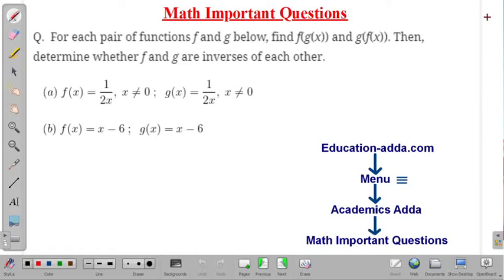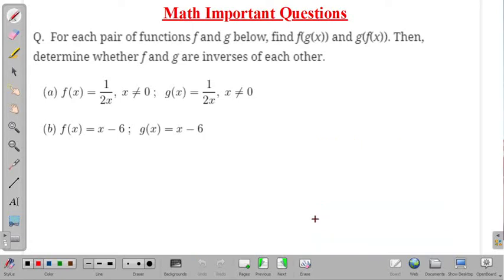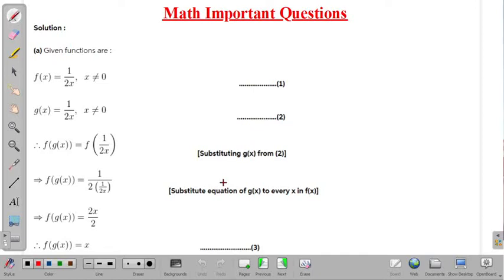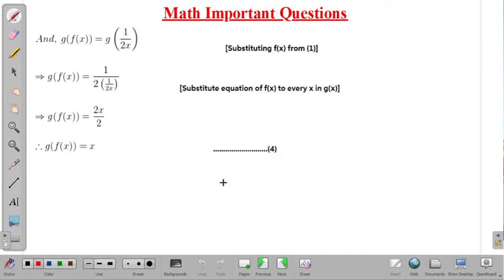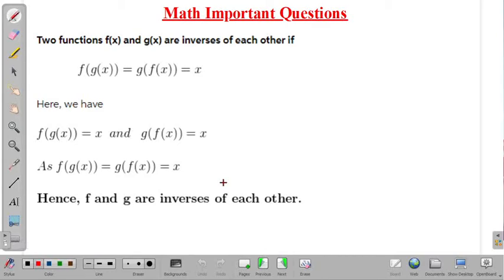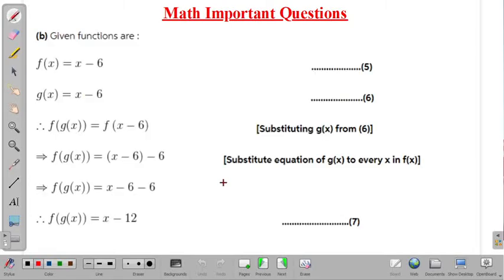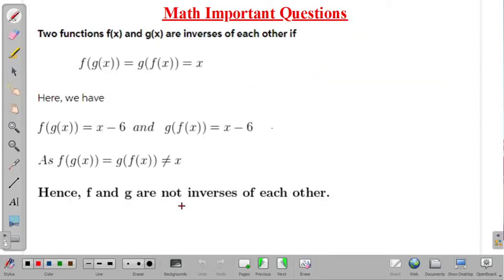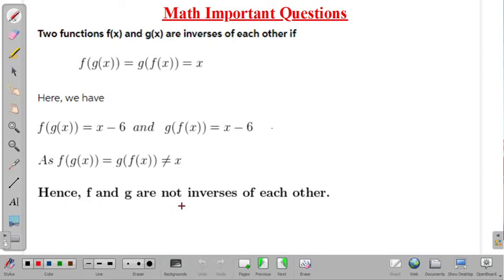Math Important Questions : How to Check whether two functions f and g are inverses of each other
Math Important Questions : Check whether two functions f and g are inverses of each other.

Q.  For each pair of functions f and g below, find f(g(x)) and g(f(x)). Then, determine whether f and g are inverses of each other. (a) f(x) = 1/(2x), x ≠ 0 ; g(x) = 1/(2x), x ≠ 0 (b) (a) f(x) = x - 6 ; g(x) = x - 6.

For Important Questions and Notes please visit playlist "Math Important Questions"

sat math,
sat prep,
sat tips,
sat math practice,
sat and act,
sat algebra,
sat exam,
sat functions,
sat full math review,
sat guide,
sat help,
sat heart of algebra,
sat inequalities,
sat lessons,
sat optional,
sat online,
sat overview,
sat practice,
sat prep 2020,
sat practice test,
sat questions,
sat questions and answers,
sat quadratic equations,
sat quadratics,
sat questions 2020,
sat review,
sat study,
sat subject test,
sat test,
sat update,
sat vs act,
sat word problems,
sat exam questions,
sat exam preparation,
sat explained,
sat 1600 tips,
sat 2020,
sat 2020 math practice,
sat 2021,
sat 2 math,
sat 2 physics,
sat 6 test,
sat 900,
gre preparation,
gre math,
gre prep,
gre test,
gre quantitative reasoning,
gre algebra,
gre arithmetic,
gre books,
gre book list,
gre course,
gre crash course,
gre calculator,
gre critical reasoning,
gre coordinate geometry,
gre data interpretation,
gre data analysis,
gre details,
gre day of test,
gre exam,
gre explained,
gre exam pattern 2020,
gre format,
gre functions,
gre fractions,
gre full course,
gre from home,
gre geometry,
gre general test,
gre geometry tricks,
gre geometry practice questions with solutions,
gre guide,
gre general test prep 2020,
gre home test,
gre help,
gre hacks,
gre home,
gre hard math questions,
gre inequalities,
gre introduction,
gre inequalities and absolute values,
gre in 30 days,
gre lessons,
gre last minute tips,
gre lectures,
gre learners,
gre math tricks,
gre math formulas to know,
gre mock test,
gre number properties,
gre normal distribution,
gre normal distribution problems,
gre number theory,
gre no studying,
gre online test,
gre overview,
gre or gmat,
gre one month study plan,
gre or gmat for mba,
gre online test at home,
gre preparation for beginners,
gre probability,
gre practice questions,
gre quantitative,
gre quant,
gre quantitative tricks,
gre quantitative comparison,
gre quantitative reasoning practice questions,
gre questions,
gre quant walkthrough,
gre review,
gre reading,
gre ratios,
gre study,
gre study tips,
gre study plan,
gre study videos,
gre score,
gre strategies,
gre syllabus,
gre tips,
gre test prep,
gre test prep 2020,
gre tips and tricks,
gre test at home,
gre unit digit questions,
gre units digit,
gre usa,
gre updates,
gre vs gmat,
gre exponents,
gre experience,
gre example questions,
gre youtube,
gre youtube math,
gre youtube channel,
gre 1 month,
gre 2020,
gre 2020 prep,
gre 2021,
gre 2020 questions,
gre study plan 6 months,
gmat math review,
gmat math tricks,
gmat math preparation,
gmat math questions,